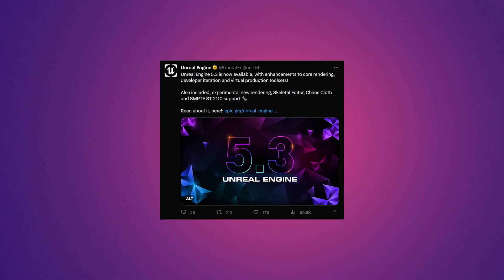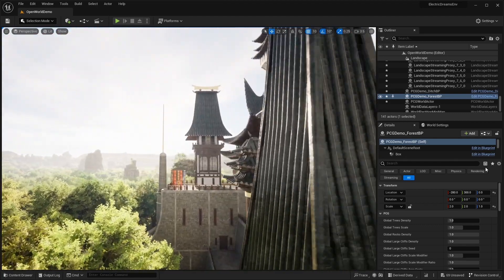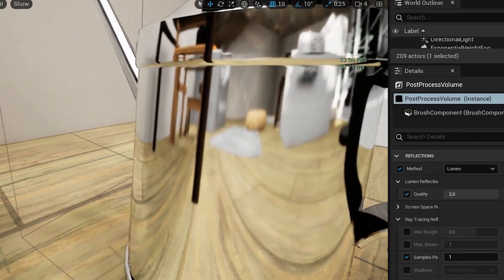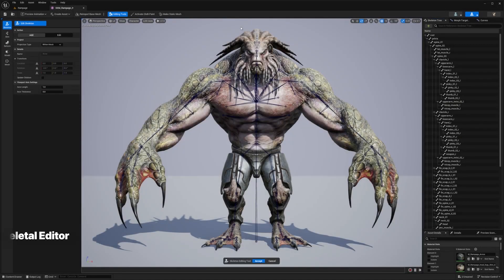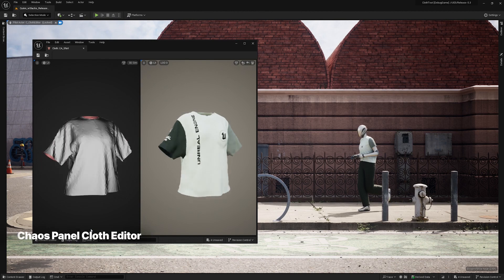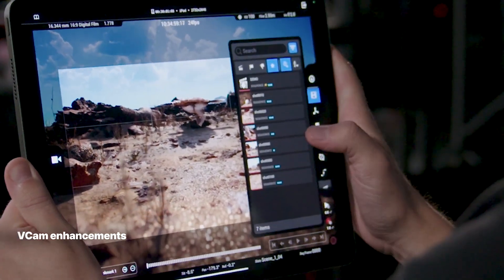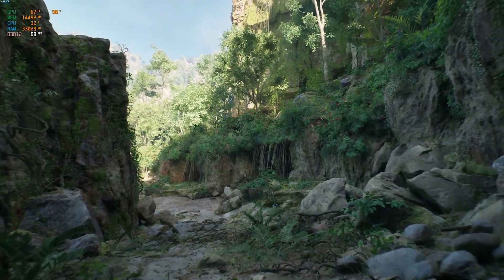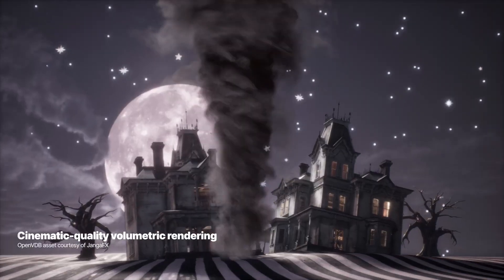Exploring Unreal Engine 5.3's Newest Features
Unreal Engine 5.3 Has been officially released, featuring a lot of new updates. There is now support for editing skeletal meshes and creating skeletal meshes within the editor - enabling users to rig their own characters. In addition there have been many updates to the virtual production side of the engine.